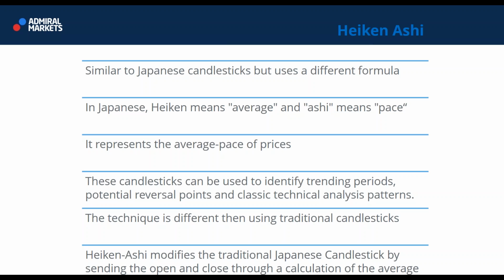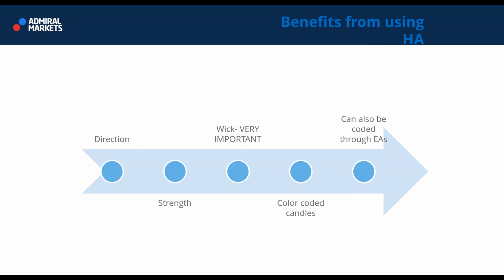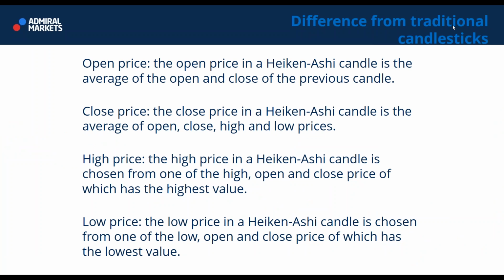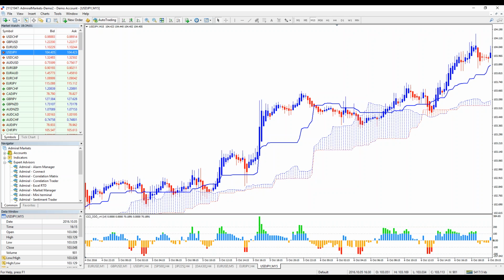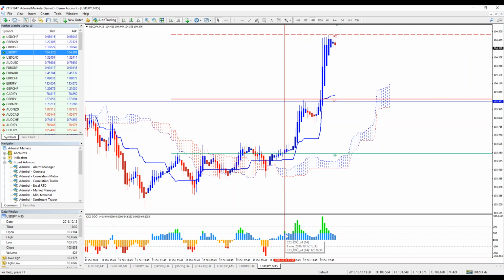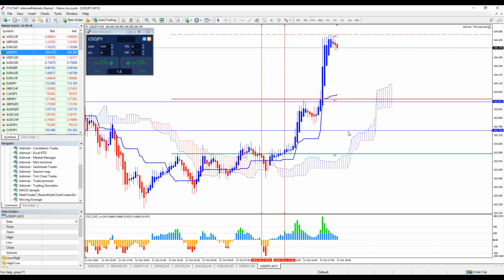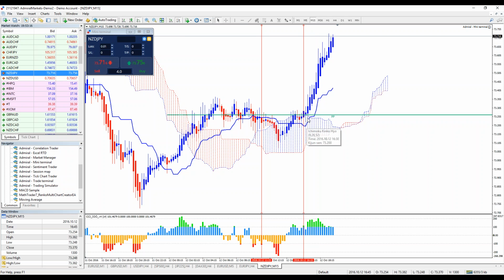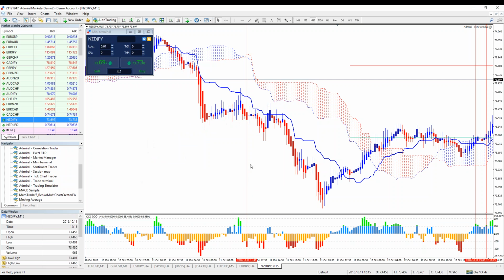Expert Opinion: Heiken Ashi with Ichimoku - Heichi system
Heiken Ashi is an effective way to analyse and trade the markets. When we combine it with Ichimoku, we get a strong combination of indicators that might suit different trading styles. This webinar will present you with a system that is based on Heiken Ashi and Ichimoku indicators.